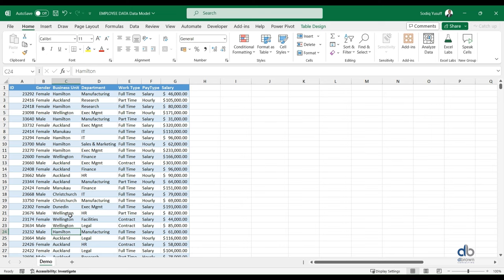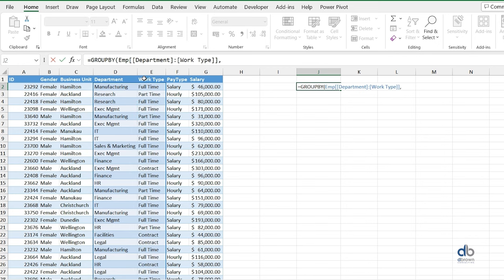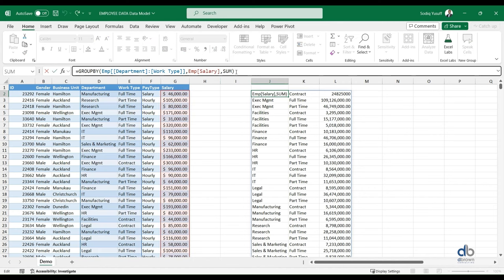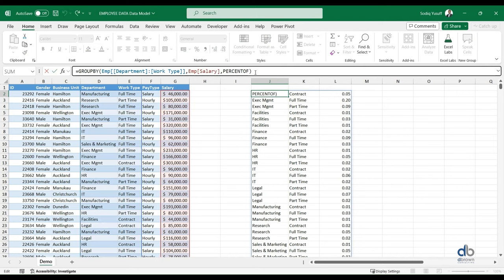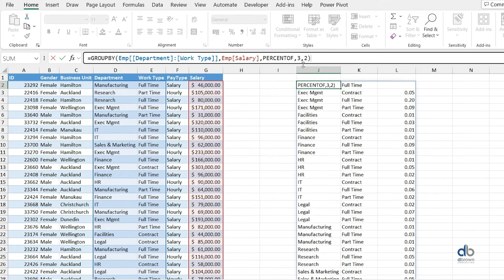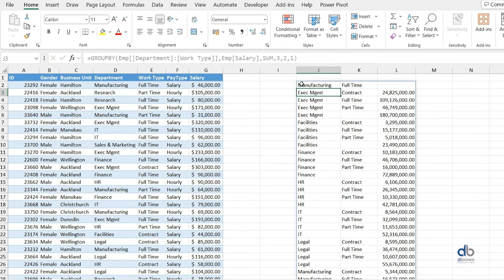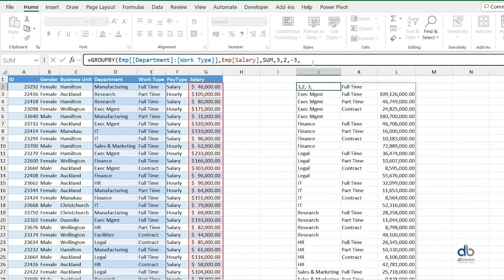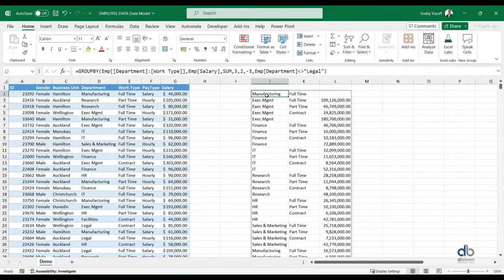Data Aggregation & Summarization using GROUP BY Function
Learn how to aggregate and summarize your data using Excel's Group By Function.